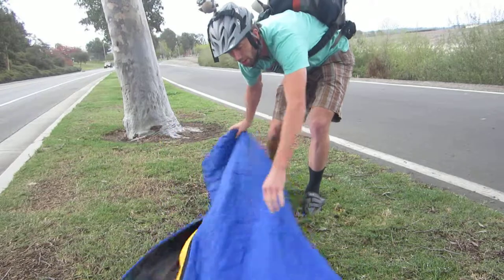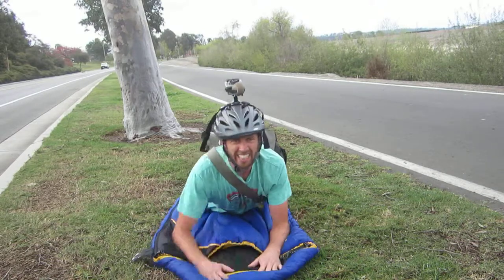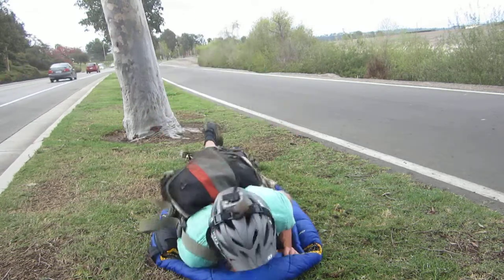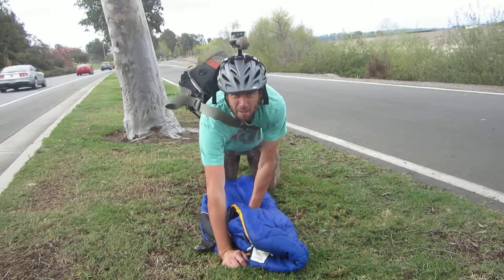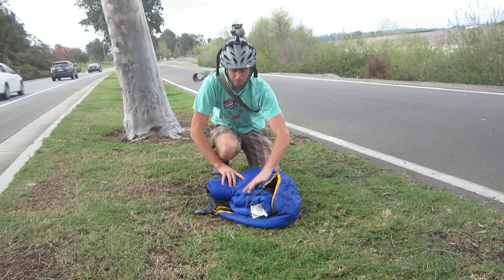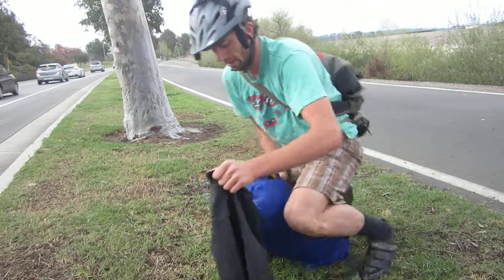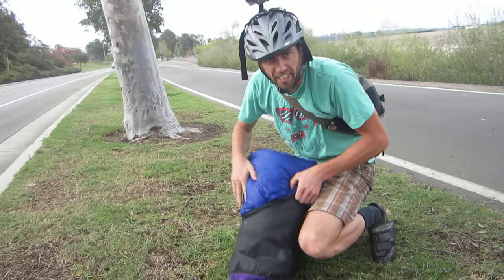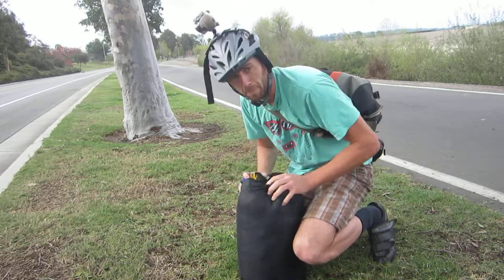Rambling on a Bike - How to Thursday: How to Roll up a Sleeping Bag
The trick to get a sleeping bag in the stuff sac is to minimize the air as you fold it up. My Top Bike Products:

My Top Bike Tools For My Garage:

23 Piece Bike Tool Kit